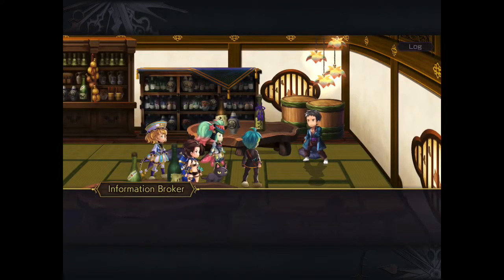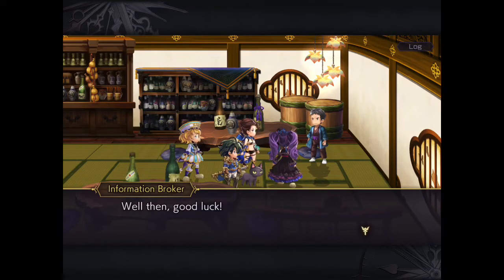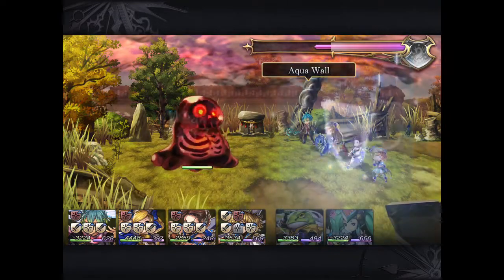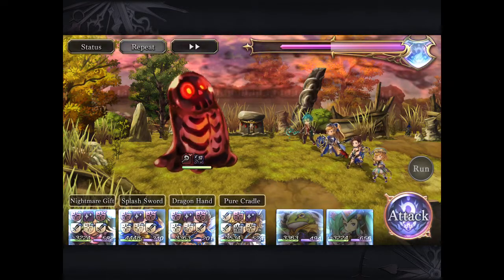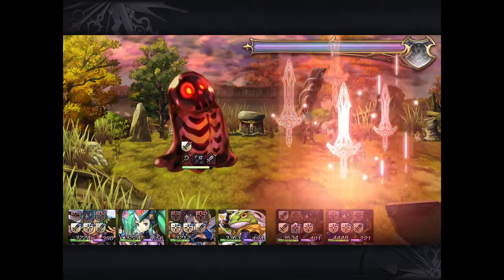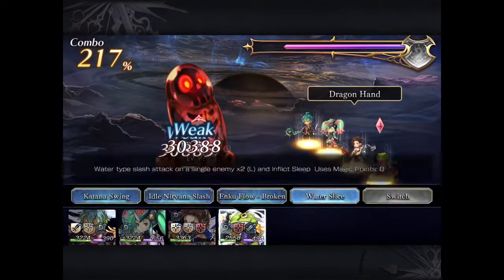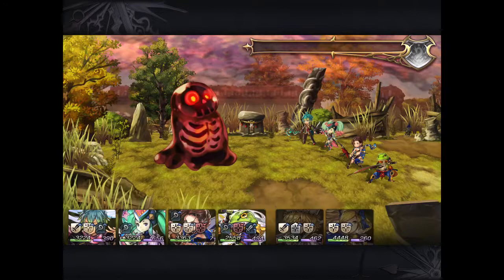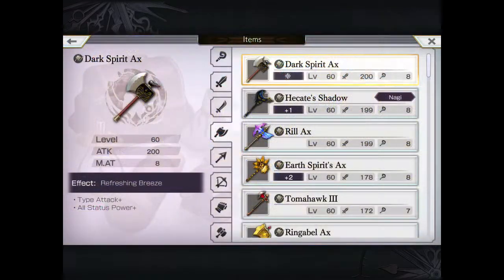Another Eden Global 2.0.100 Information Broker - Moonfire Optional Boss Battle (Budget Team)! Ax!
The easiest boss with a good water physical team so far. NOTE: There are 8 total fights.